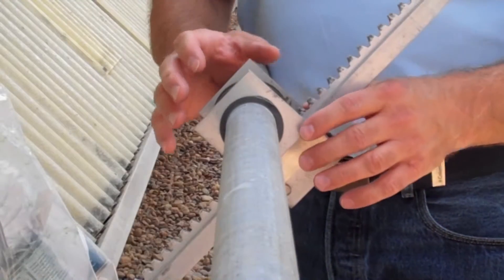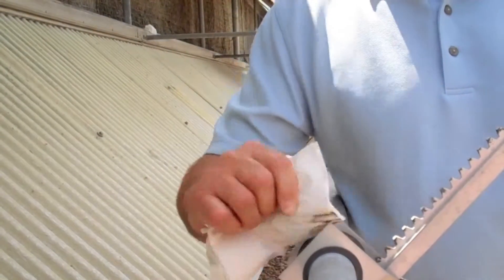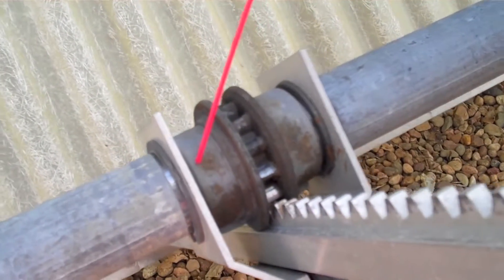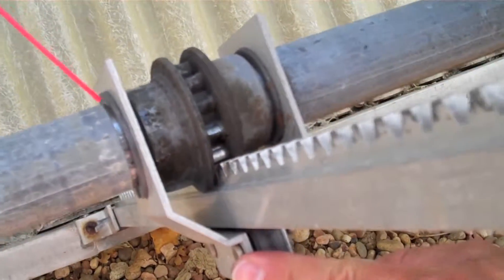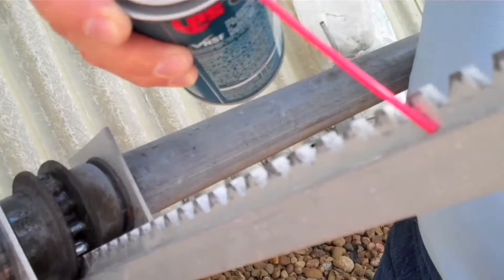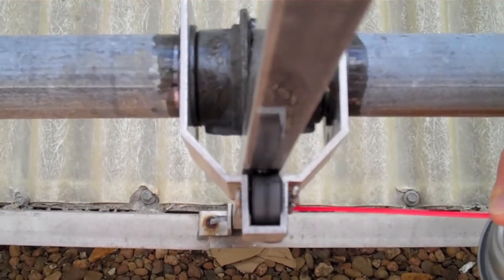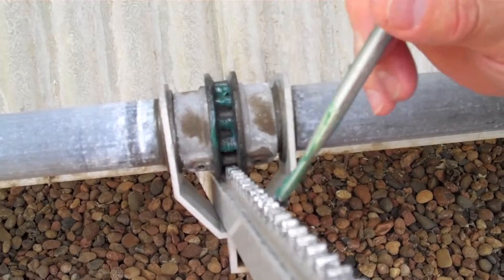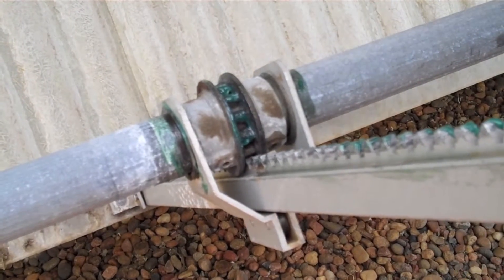Maintaining greenhouse vent rack & pinion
Gary Dean, president of Wadsworth Control Systems demonstrates maintenance procedures for the rack and pinion portion of a greenhouse vent system.